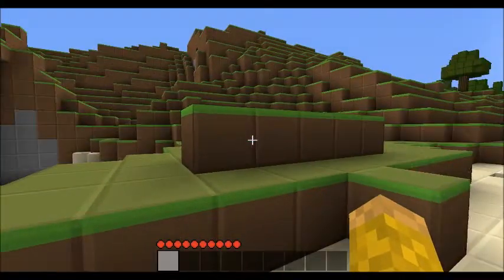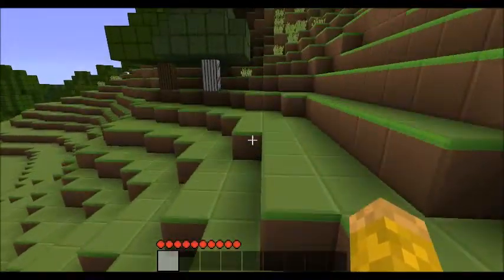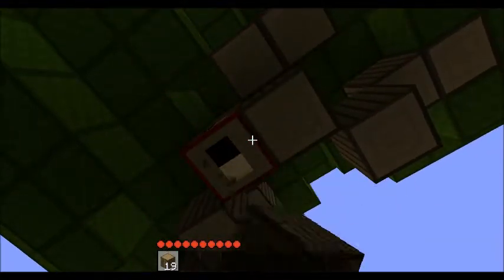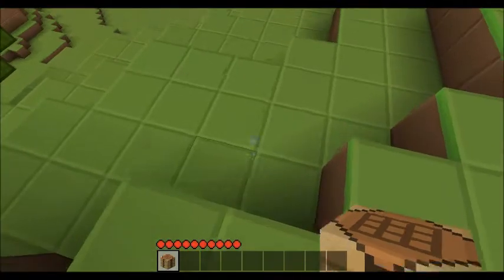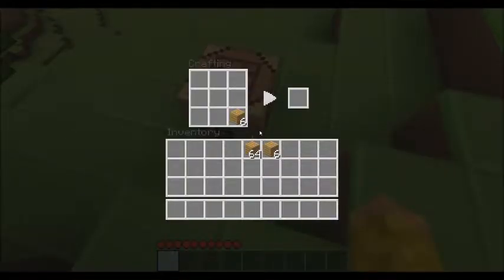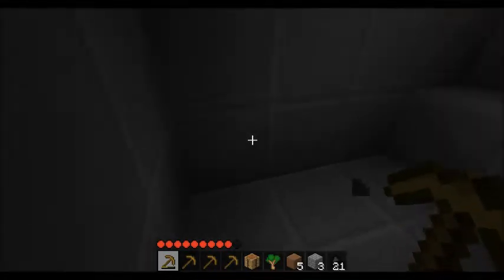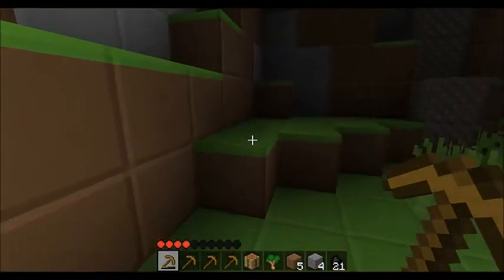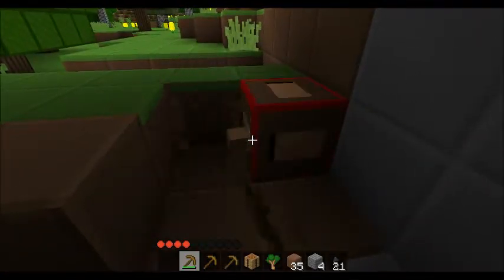Let's Play: Minecraft | Part 1 - How it all starded.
hello every one and thx all for watching my new video in this 1 part i will be building the start of my castel project and some more stuff